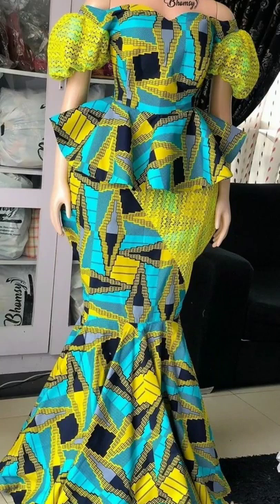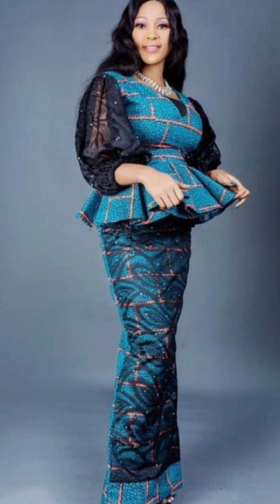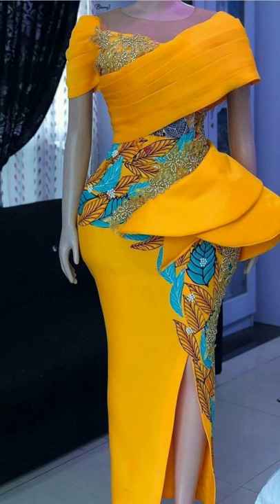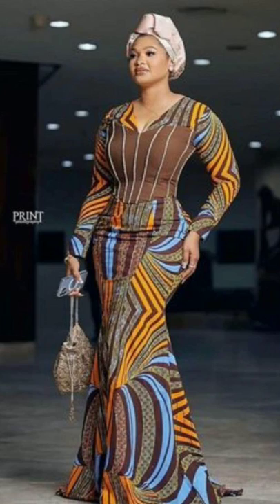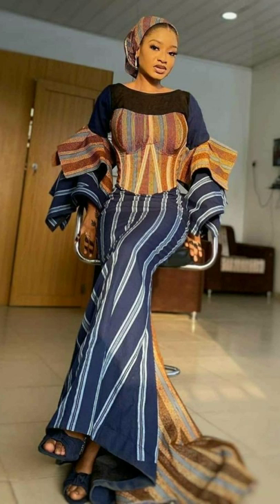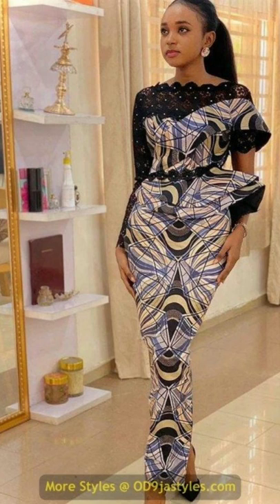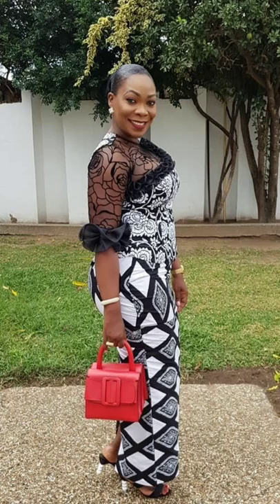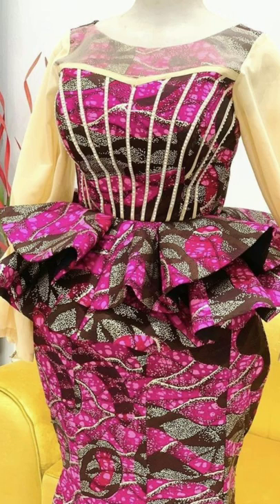New Ankara Bazin Richie styles/ Ankara styles and Asoebi styles for 2022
Hello family welcome to fashion design ideas. In this video i am bringing a combination of  adorable Ankara Richie Bazin long blouse and skirt styles ideas.

The intention of this channel is not to steal content but to promote content and creativity of all original fashion designers and to promote the advertisement of their creativity.